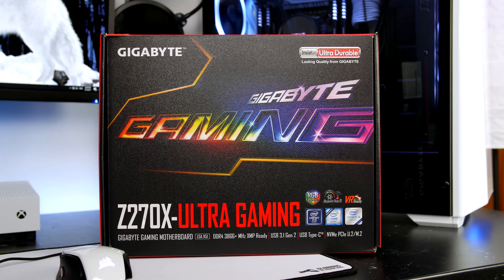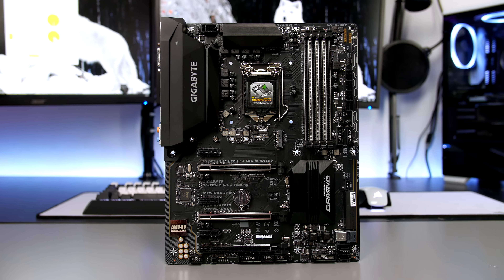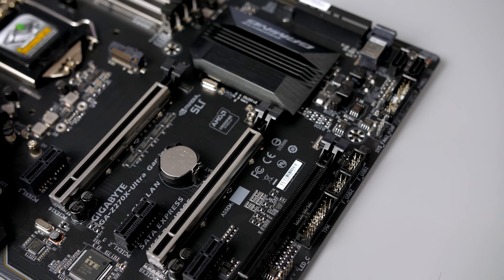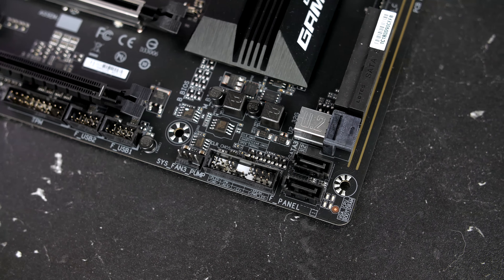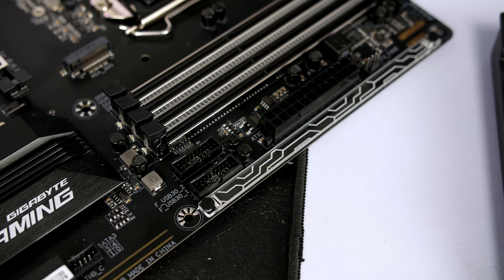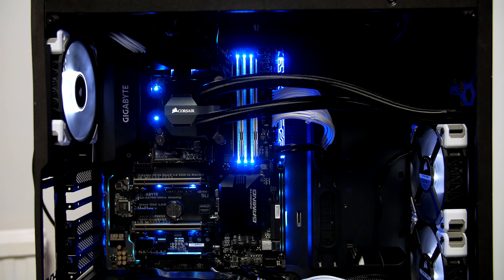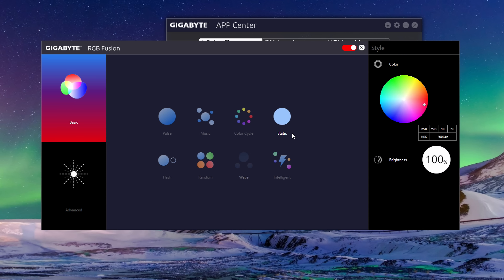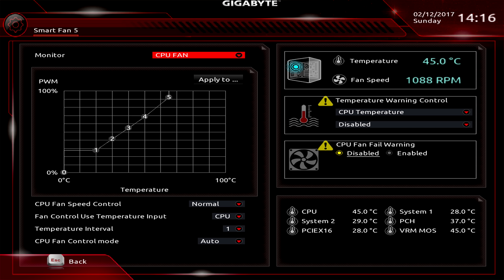Gigabyte Z270X Ultra Gaming Motherboard Overview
So in the video I take a look at the Kaby Lake ready Z270X Ultra Gaming Motherboard from Gigabyte and put my Intel i7 7700K to the test. This may be Gigabytes budget offering in it's Z270 line but it certainly doesn't lack features.